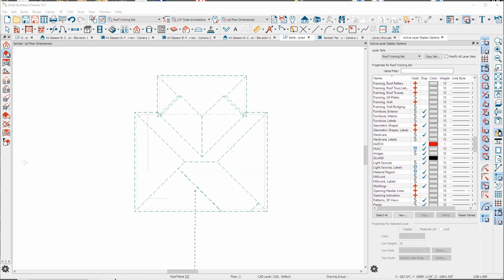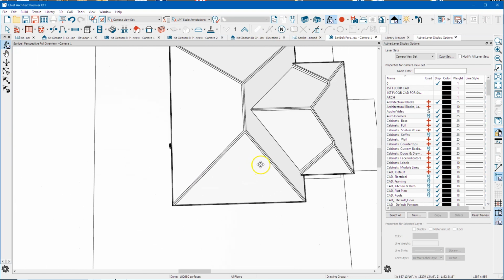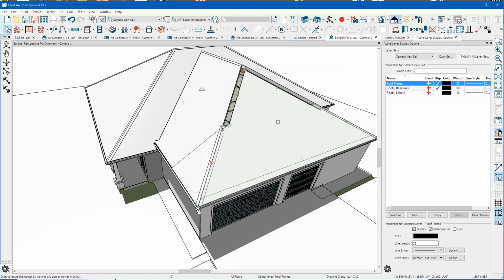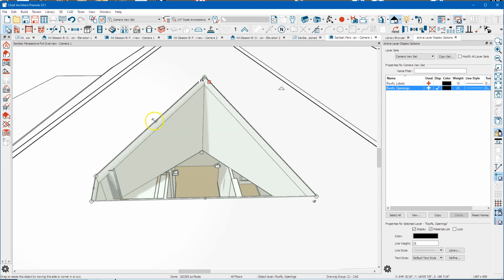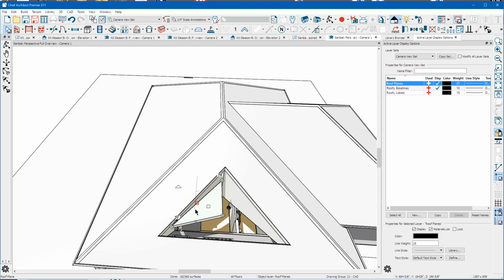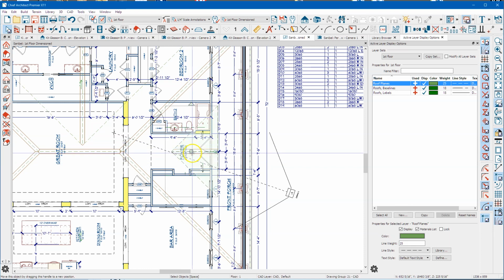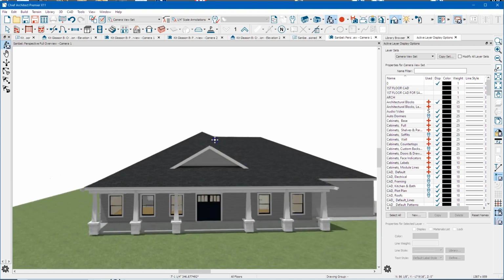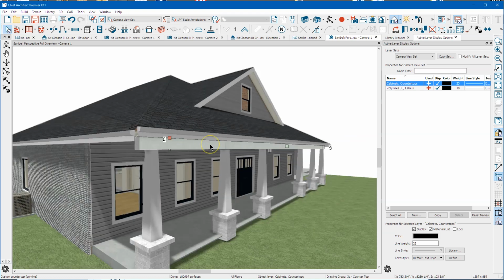Quick look at a plan and Making Manual Roof Edits / Adding a Gable Dormer - Chief Architect